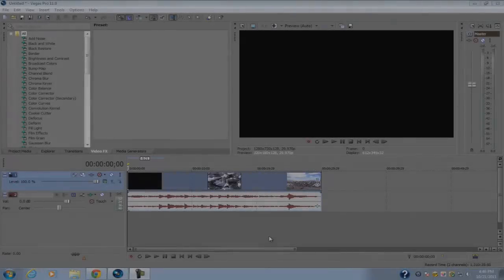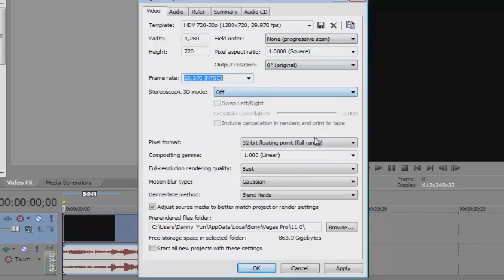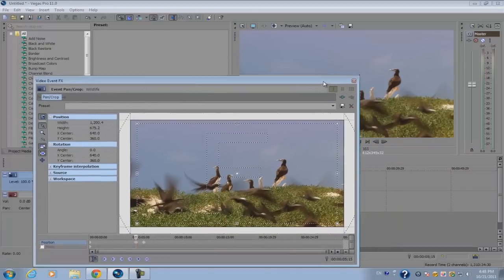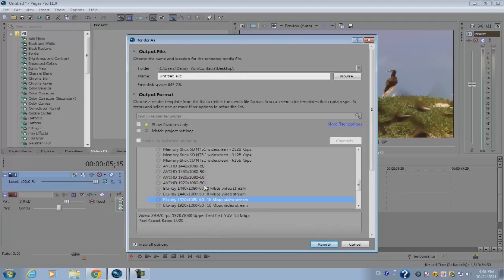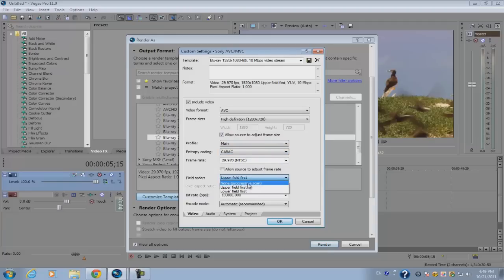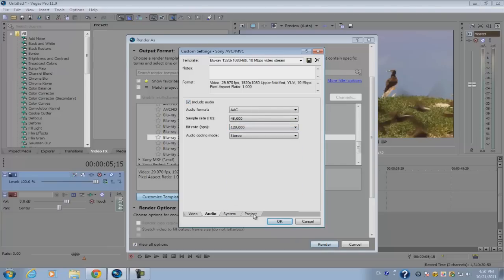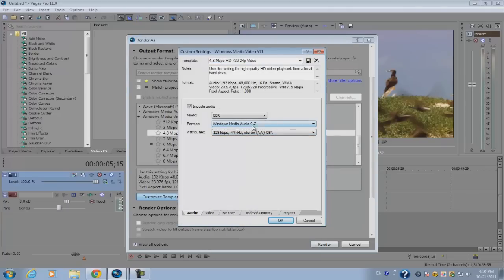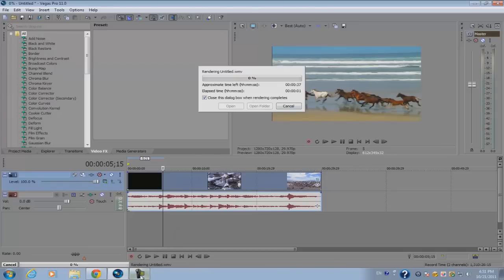Sony Vegas Pro 11: Rendering in Full Screen 720p or 1080p (HD)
In this tutorial, I show you how to modify your video footage in order to have it fit the frame of the project properties, or in other words, full screen. Also, I show you the steps in order to correctly render in High Definition. There are two file formats that are best suitable for a fast and convenient HD rendering in Sony Vegas Pro 11: .wmv and .mp4.